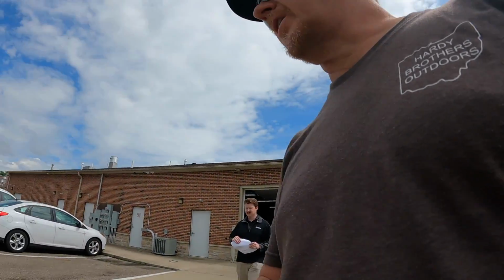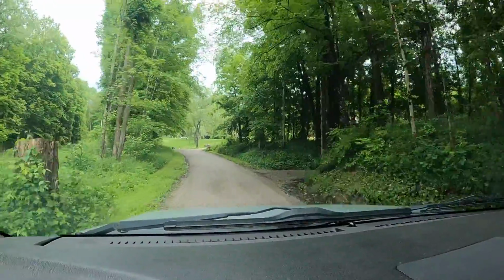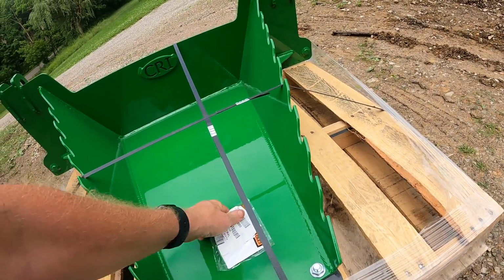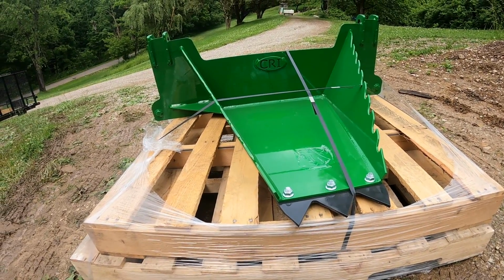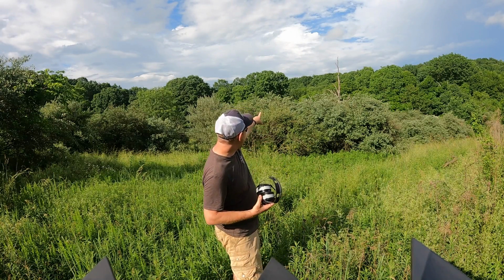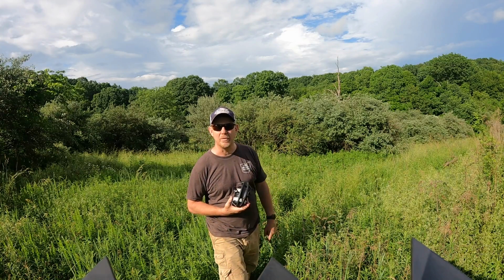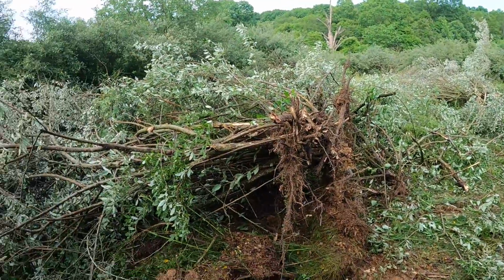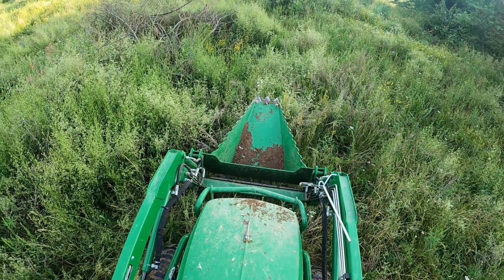#157 Cold Roll Industrial STUMP BUCKET First Use and First Impressions on the John Deere 2032R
Picked up a new compact tractor front end loader attachment, its a CRI or Cold Roll Industrial Stump Bucket.  Gonna put this to use on the 2032R John Deere compact tractor today and will also try it out on the John Deere 1025R here in the near future.  First impressions and first use.

Worktunes sold on Amazon
HBO Amazon Shop

Join us we go hunting, fishing, plant foodplots, do habitatmanagement, operate our JohnDeere1025R, JohnDeere2032R, JohnDeere4052R, learn to operate a WoodMizerLT35 sawmill and a Uniforest35M skidding winch, and a variety of other things.